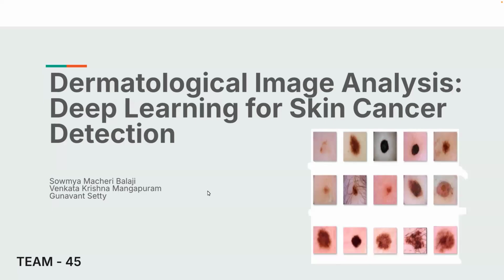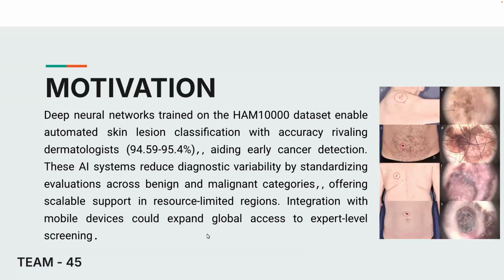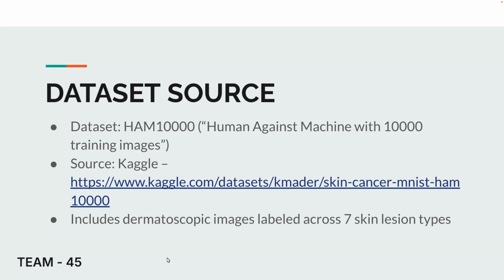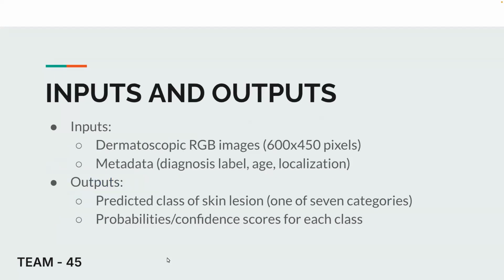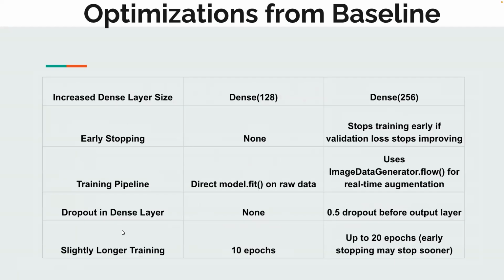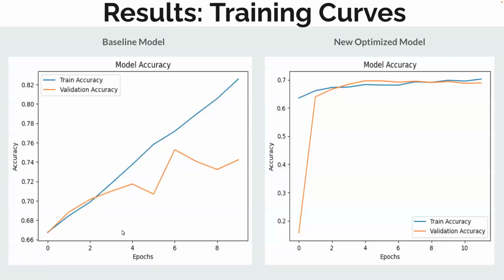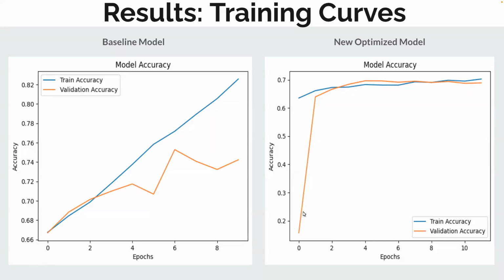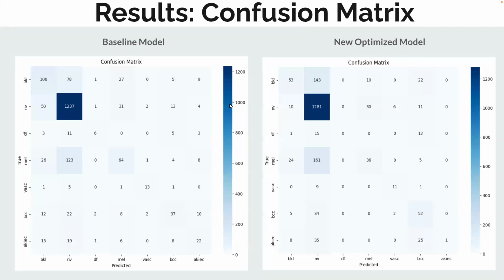NCSU - MLSS - Dermatological Image Analysis: Deep Learning for Skin Cancer Detection